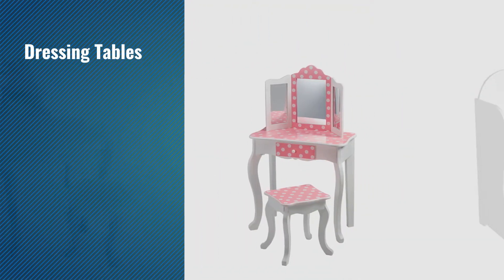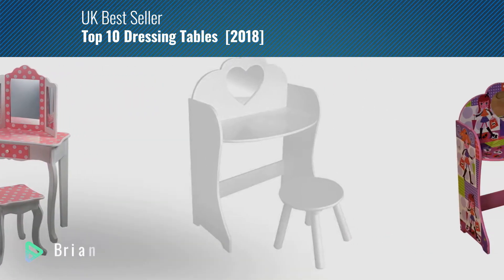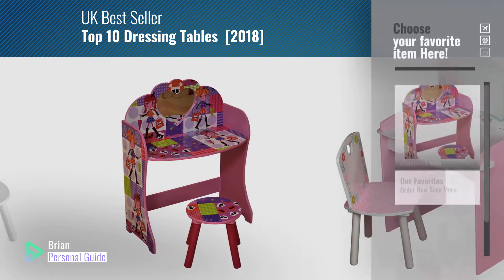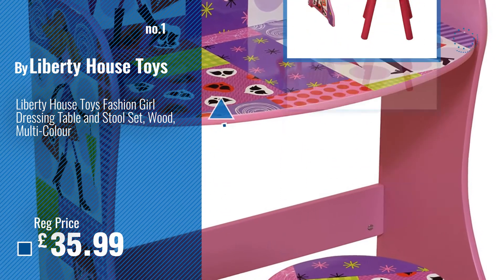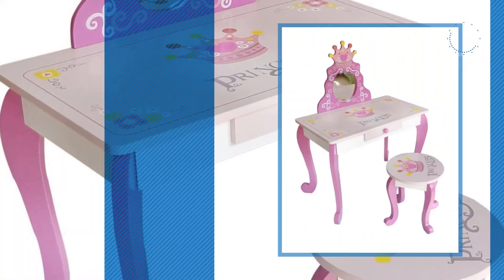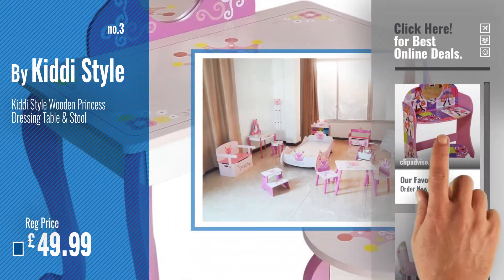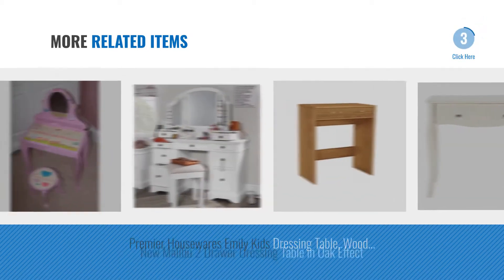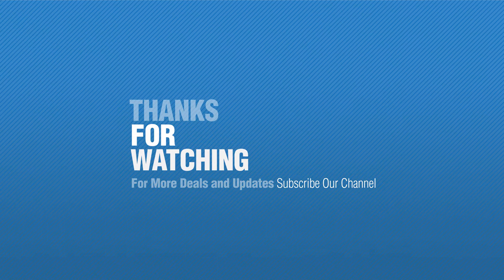Top 10 Dressing Tables [2018]: Liberty House Toys Fashion Girl Dressing Table and Stool Set, Wood,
New! 2019 Black Friday / Cyber Monday Children's Dressing Tables Deals and Updates.

Black Friday / Cyber Monday Liberty House Toys Fashion Girl Dressing Table and Stool Set, Wood, Multi-Colour by Liberty House Toys

Black Friday / Cyber Monday Country Cottage Kidsaw Dressing Table, Wood, Multi-Colour by Country Cottage

Black Friday / Cyber Monday Kiddi Style Wooden Princess Dressing Table & Stool by Kiddi Style

Black Friday / Cyber Monday Fashion Prints Teamson Kids Polka Dot Vanity Table and Stool Set, Wood, Pink/White by Fashion Prints

Black Friday / Cyber Monday Liberty House Toys Wooden Dressing Table & Stool Set, Wood, White by Liberty House Toys

Black Friday / Cyber Monday HOMCOM Kids Wooden Dressing Table and Stool Make Up Desk (Blue) by HOMCOM

Black Friday / Cyber Monday Premier Housewares Emily Kids Dressing Table, Wood - Ivory by Premier Housewares